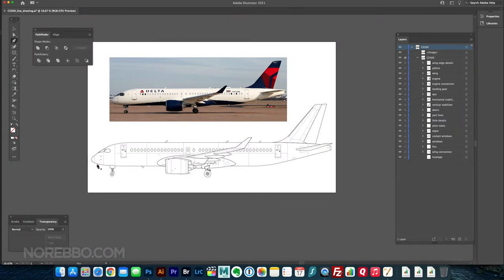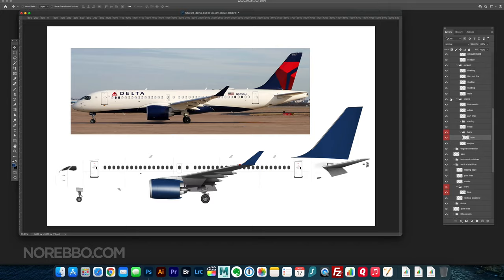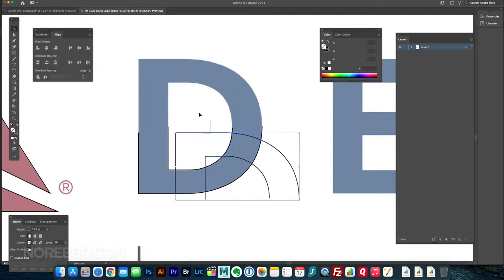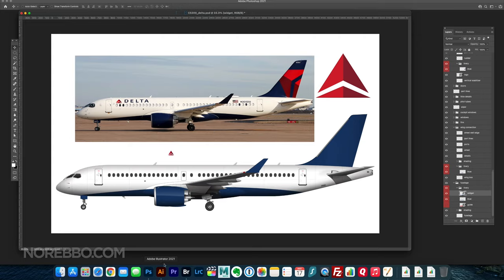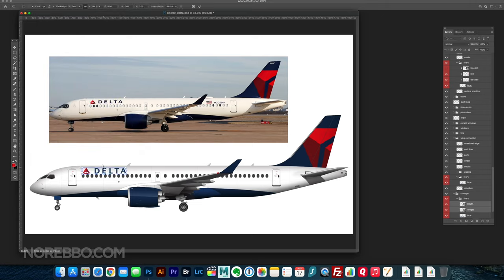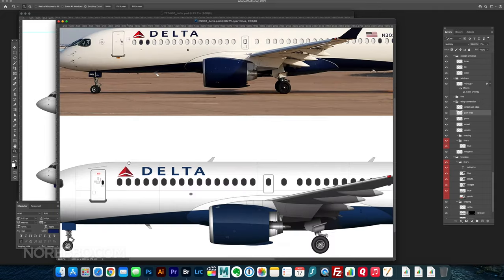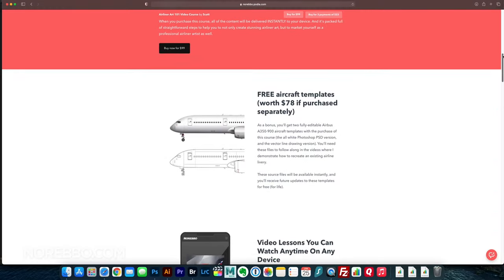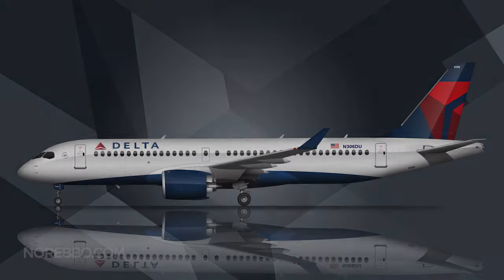Watch me draw the Delta Air Lines livery on an A220-300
A detailed time lapse demo of how I illustrated the Delta Air Lines livery over top of my Airbus A220-300 template (link below).

The Delta livery is perfect for airliner artists who are just starting out. It's clean and relatively simple (with limited colors) - anybody can illustrate it with just a bit of patience and time!

FYI, I use Adobe Illustrator and Photoshop to create these illustrations.